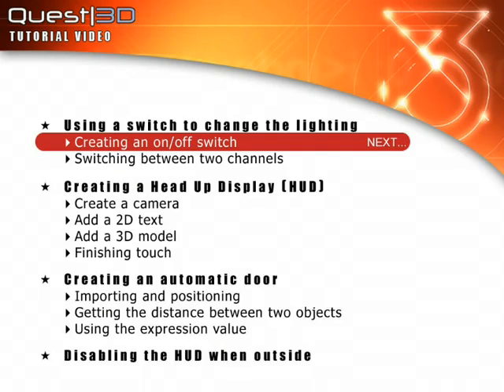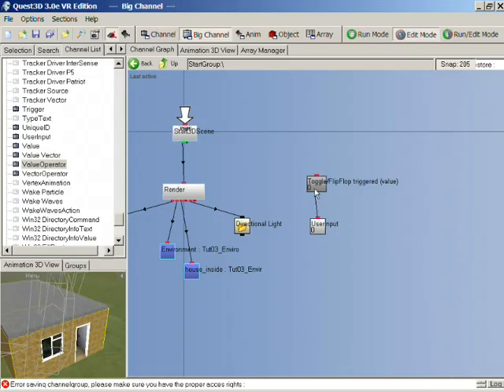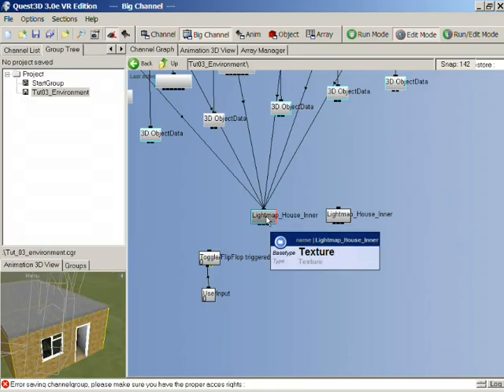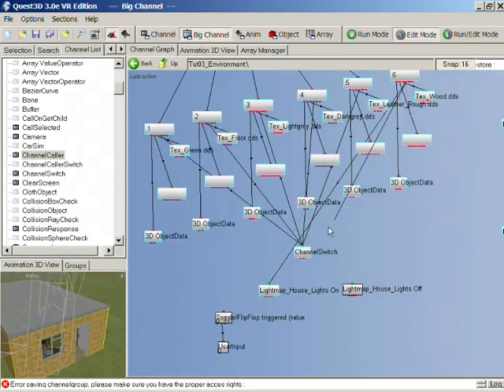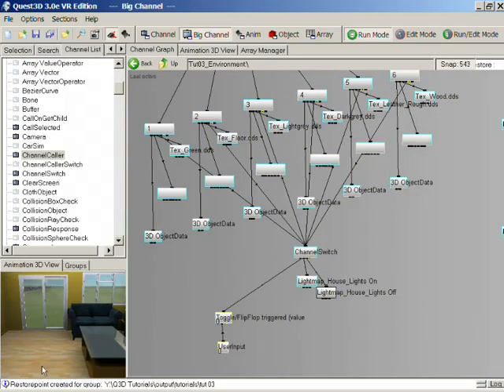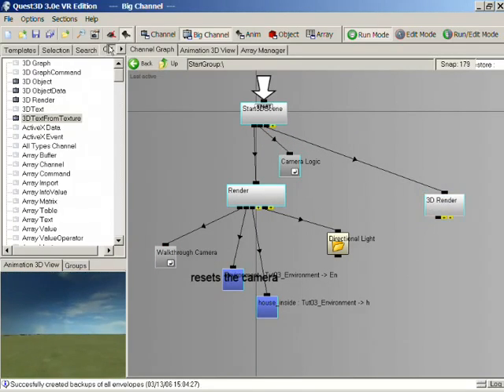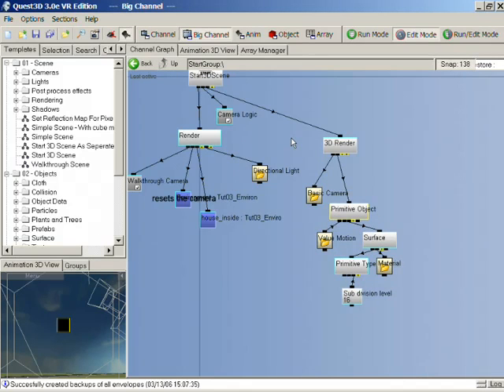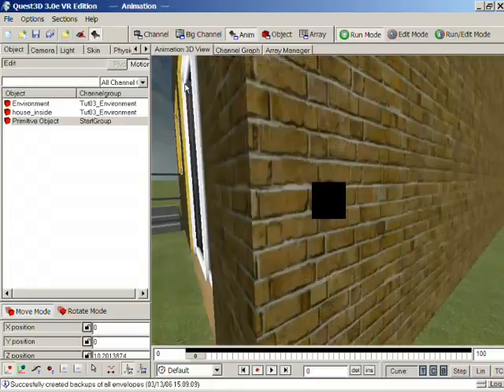Quest3D 3A Tao tuong tac nguoi dung 3dconkien.com